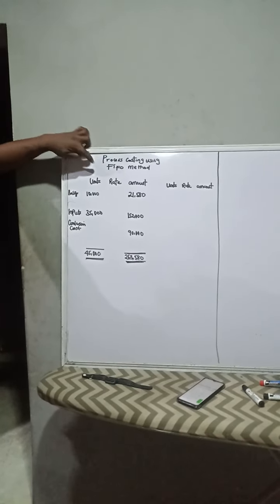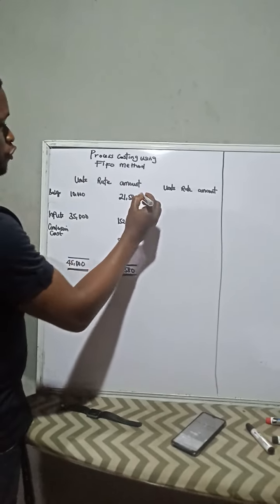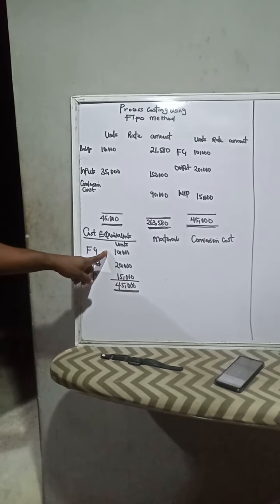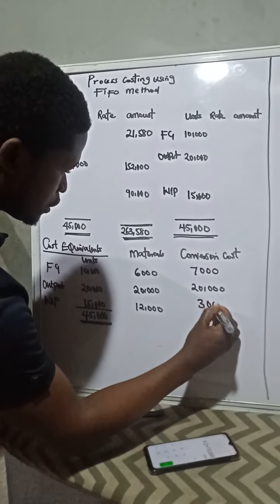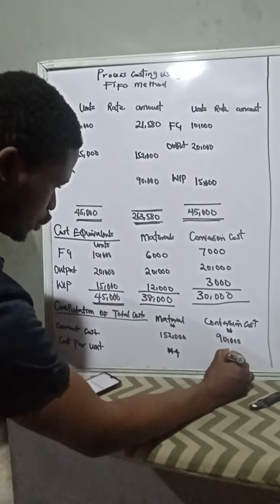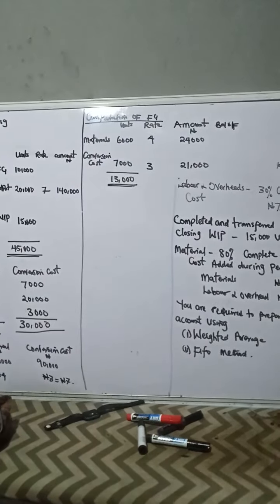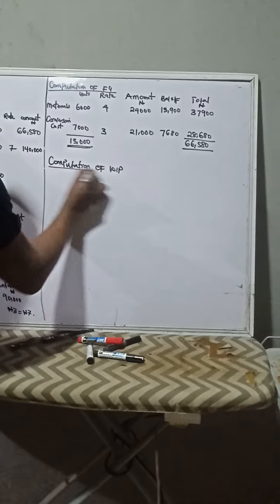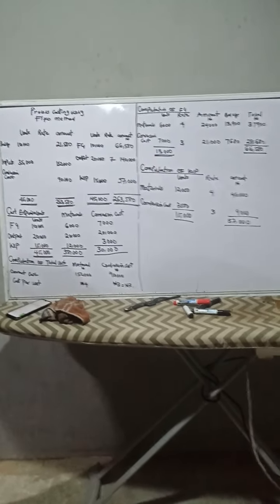process costing using FIFO method